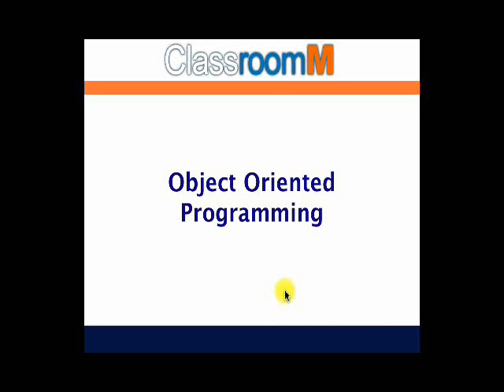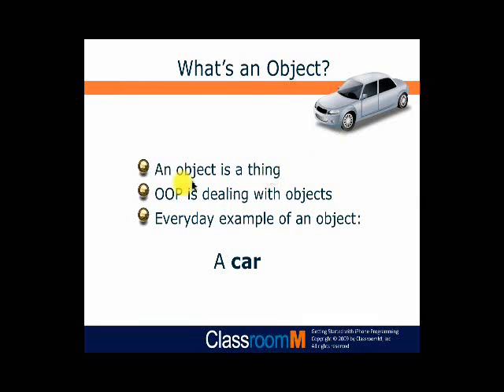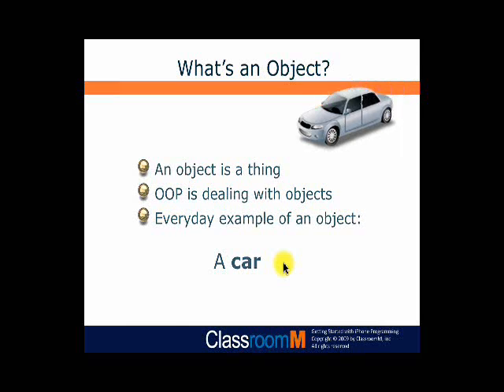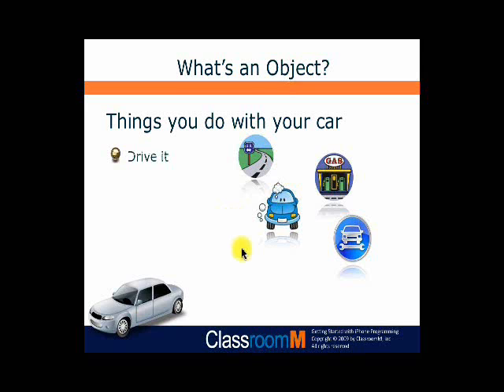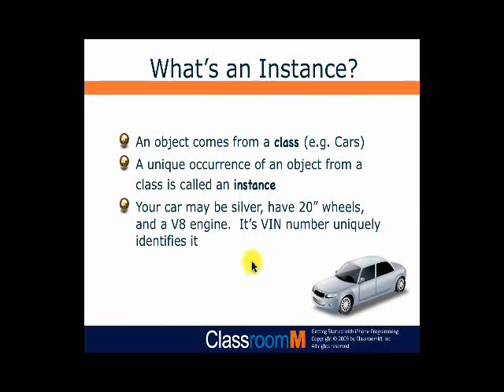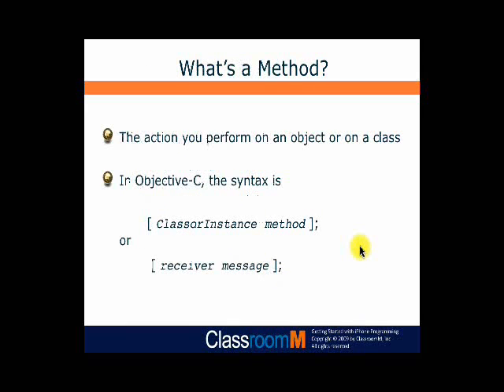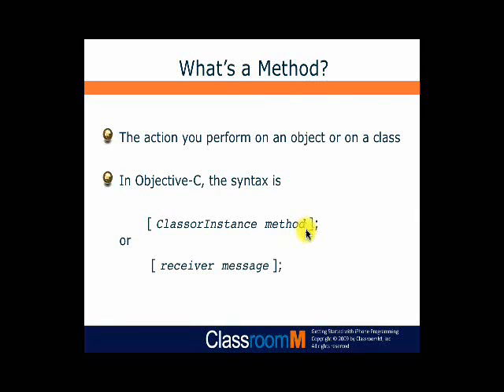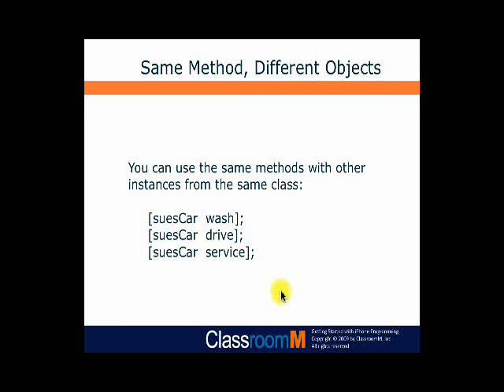Brief introduction to Object Oriented Programming by Stephen Kochan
Video clip from Stephen Kochan, author of the best selling book "Programming in Objective-C 2.0". Selected from his free webcast "Getting Started with iPhone Programming" offered